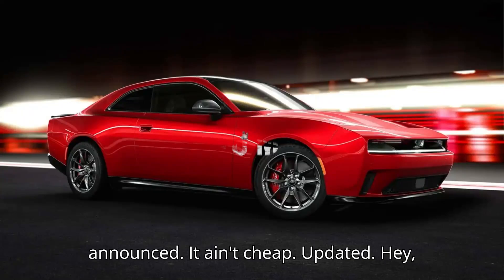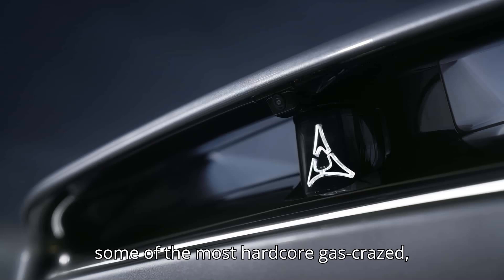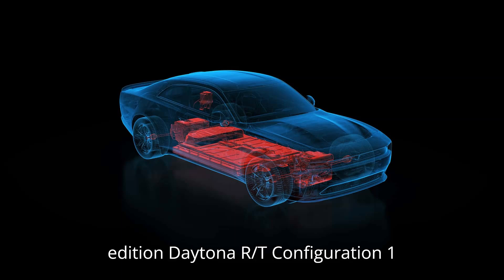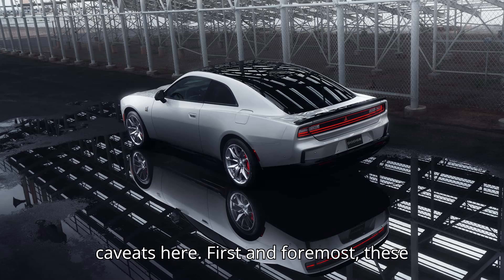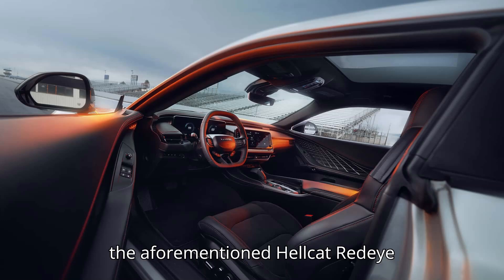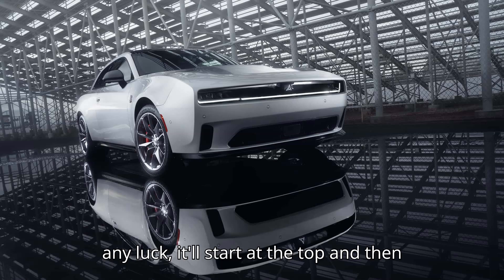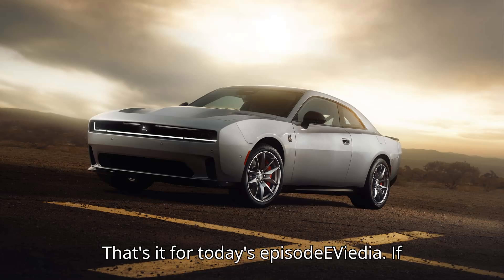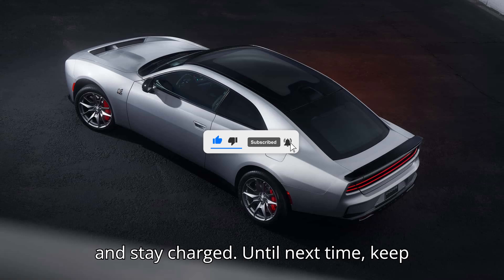Dodge Charger Daytona EV Pricing Announced It Ain't Cheap Updated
Get ready for the electrifying 2024 Dodge Charger Daytona EV! In this video, we delve into the pricing, specs, and features of Dodge's latest venture into electric muscle cars. Discover why this new electric Charger is causing a buzz among Mopar enthusiasts, despite its higher price tag compared to the traditional Hemi V8 models.

With the Charger Daytona R/T starting at $61,950 and the Scat Pack at $75,185, these EVs pack a punch with up to 670 horsepower and a 0-60 mph time of just 3.3 seconds. We'll also explore the impressive 317-mile range and the various option packages available, including the Track Package and Plus Group.

Will the Dodge Charger Daytona EV win over the V8 faithful with its performance and cutting-edge features? Watch to find out and get all the details on this groundbreaking electric muscle car.

Don't miss out on the latest updates and insights into the 2024 Dodge Charger Daytona EV!